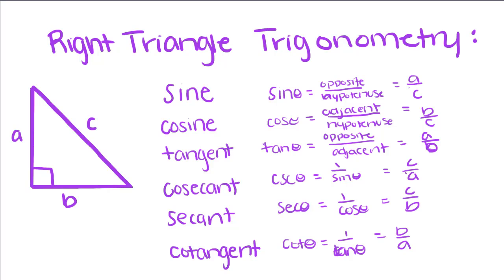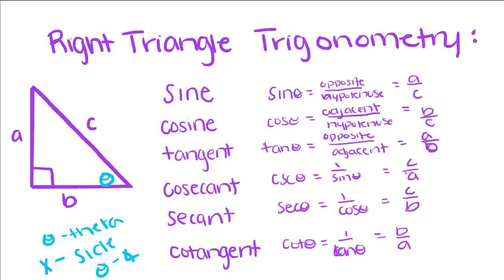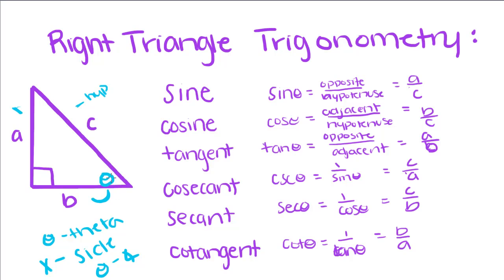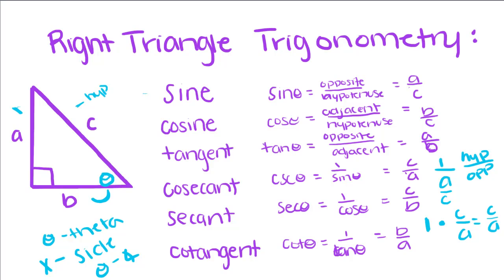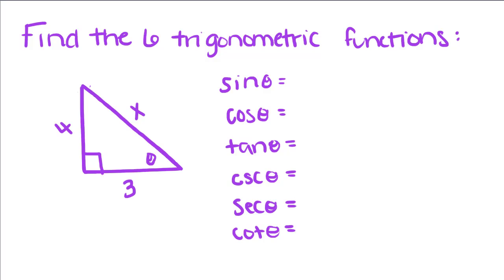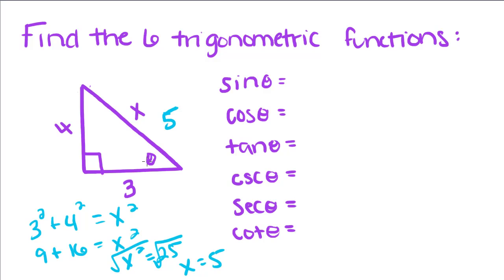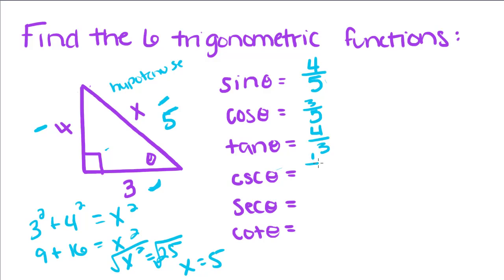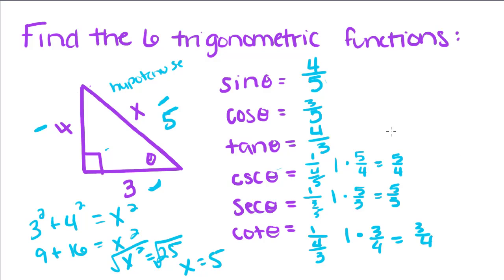Introduction to Geometry - 12 - Right Triangle Trigonometry